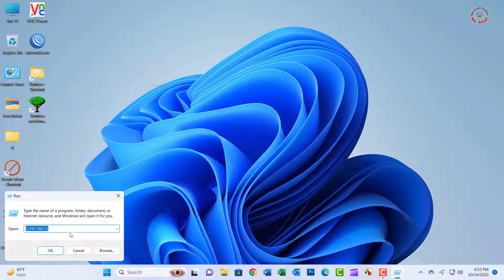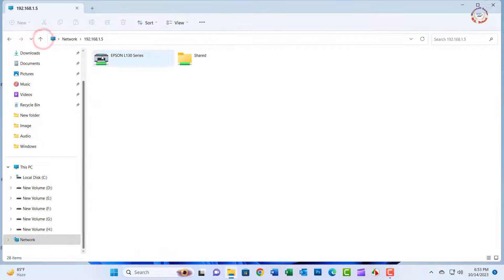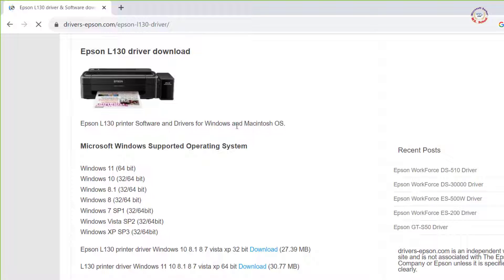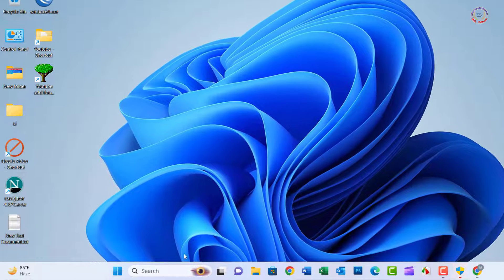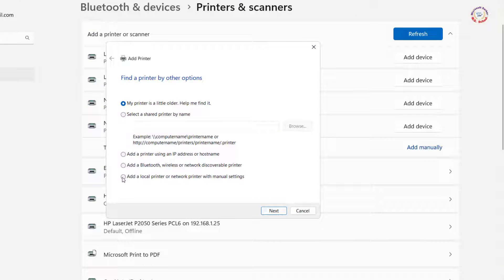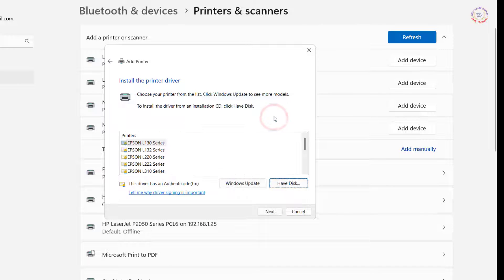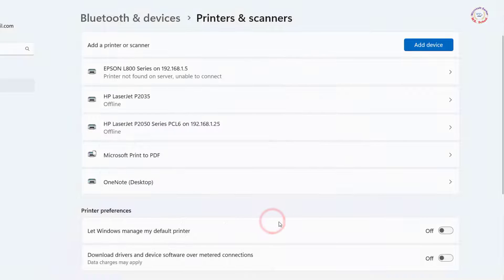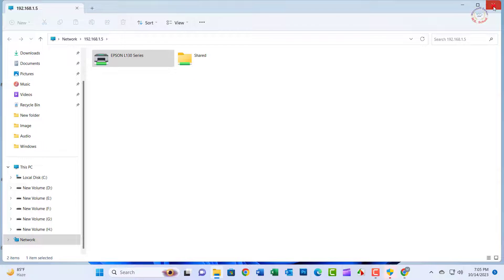How to Fix Windows Cannot Connect to Printer - Error 0x00000bcb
Error code 0x00000bcb indicates a printer problem where the printer driver needs to be downloaded because the computer is unable to locate it. When a user tries to connect their printer to a local network but Windows is unable to establish a connection with a printer, this error may appear.
Error code 0x00000bcb might arise for various reasons. For example, there is a problem with the print spooler service. Furthermore, there are incorrect network configurations. In addition, there may be an issue with the printer queue or an outdated device driver. Thus, how can error code 0x00000bcb be fixed? There are five methods to resolve this problem.